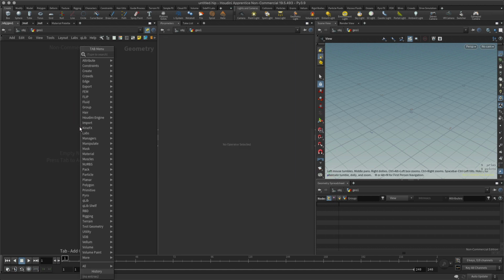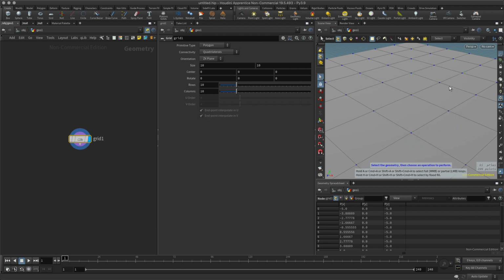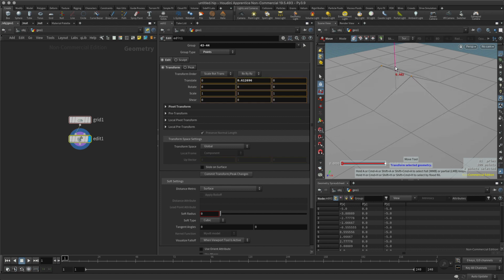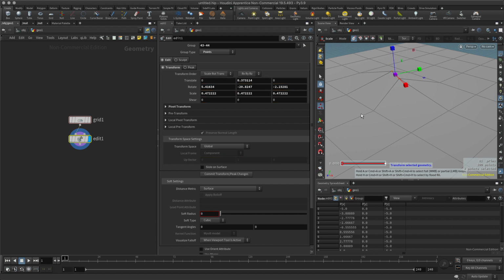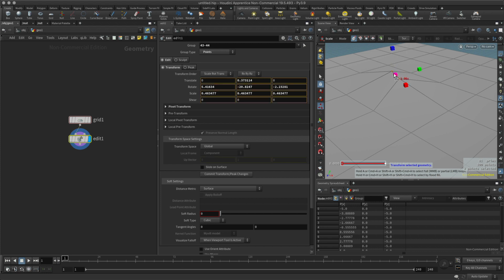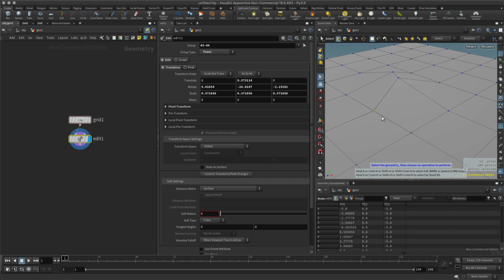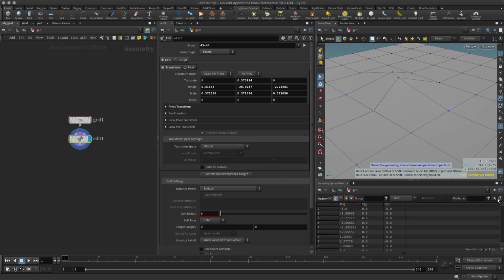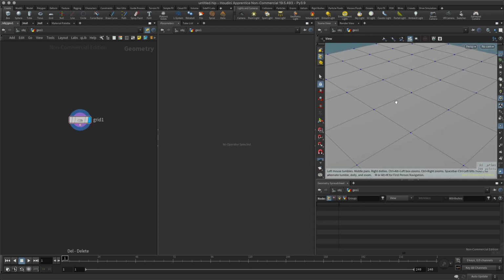#09 What is a Point in Houdini?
This tutorial will explore the basic concept of a point in Houdini.